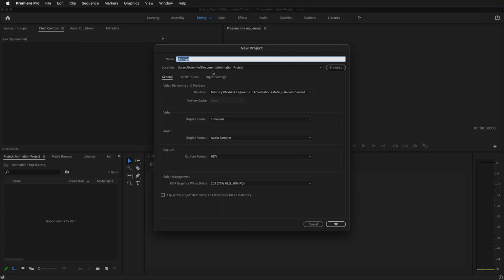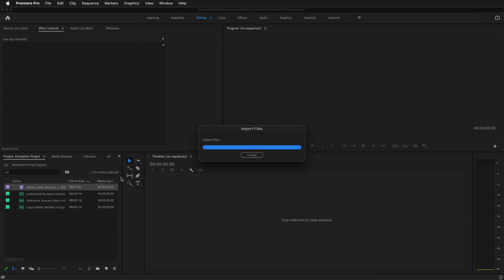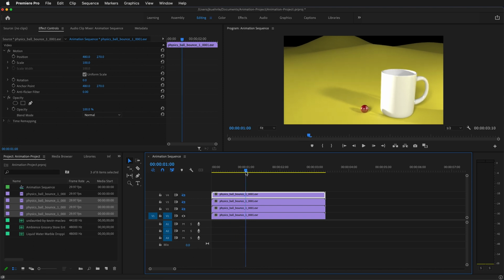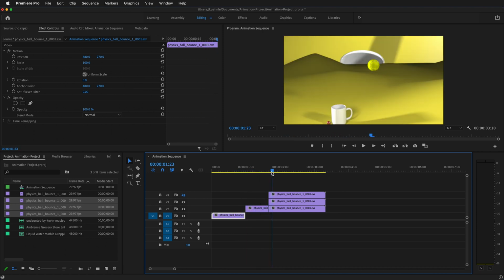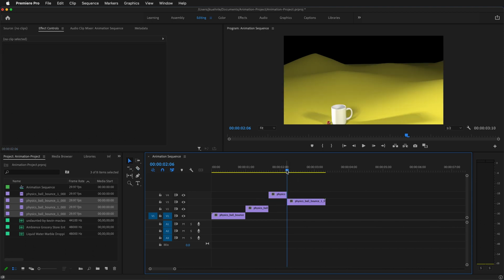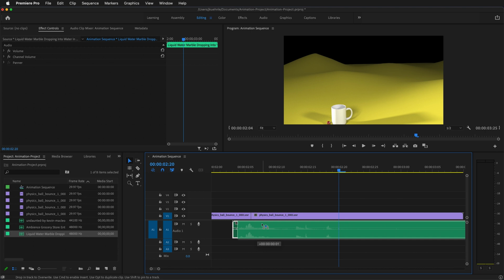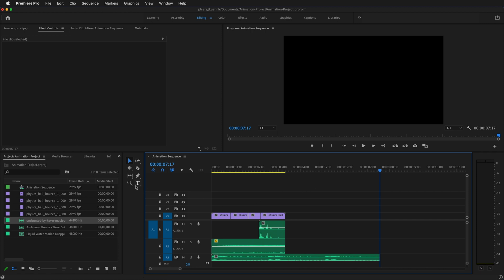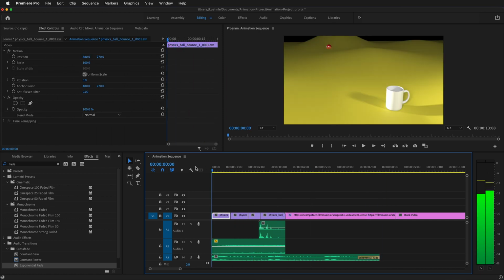How to Add Sound and Music to 3D Animation Tutorial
Mastering Premiere: From Maya Exports to Final Edit - Sound & Animation Tutorial

Description:
Dive into the world of video editing with our latest tutorial! In this comprehensive guide, I'll take you through the steps of setting up a Premiere project using assets exported from Maya, including image sequences, sound effects, and music. Perfect for beginners and intermediate users, this video is a must-watch if you want to enhance your editing skills.

🎬 What You'll Learn:
- Setting up a new Premiere project and organizing your assets
- Importing image sequences and media files effectively
- Layering and editing multiple camera shots for dynamic visuals
- Utilizing the razor and selection tools for precise editing
- Incorporating sound effects and music for a more engaging video
- Adjusting audio levels and timing for perfect synchronization
- Adding credits and using text tools for professional finishing touches

🔗 Key Moments:
- 00:45 - Setting Up Your Premiere Project
- 02:30 - Importing and Organizing Assets
- 05:15 - Editing Techniques for Image Sequences
- 08:40 - Sound Effects Integration
- 10:20 - Music Selection and Timing
- 12:00 - Adding Text and Credits

🛠️ Tools Used:*Adobe Premiere, Maya

👉 Whether you're working on a personal project or looking to improve your professional workflow, this tutorial is packed with valuable insights. Learn how to bring your animations to life with effective sound design and sophisticated editing techniques.

Drop a comment if you have any questions or requests for future videos!